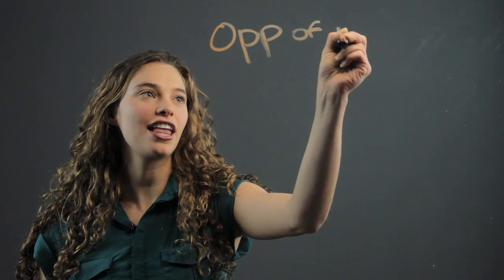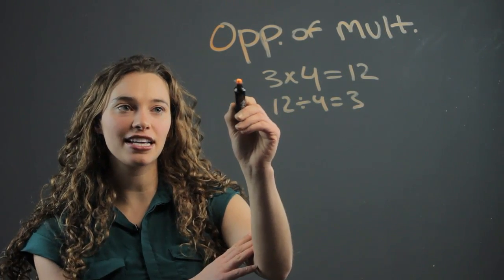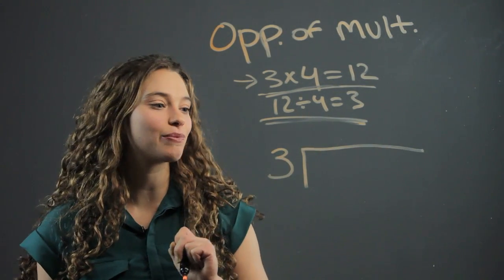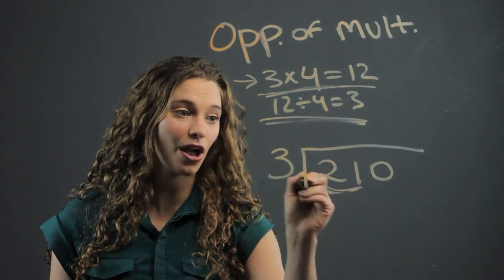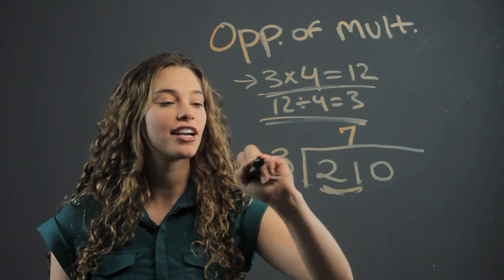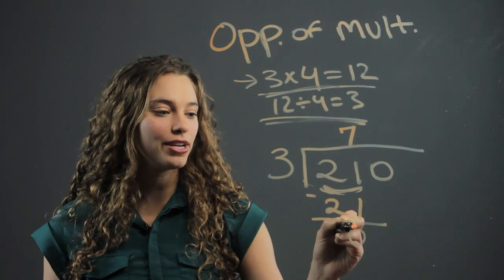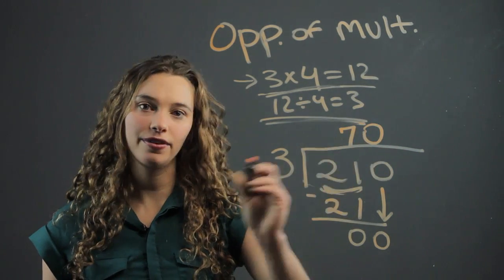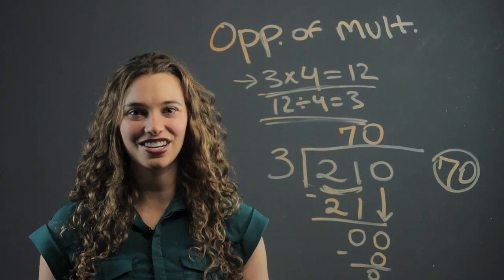How to Teach 3rd Graders Division : Math Concepts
Teaching third graders division will also likely require you to teach multiplication. Teach third graders division with help from a math professional in this free video clip.

Series Description: Many math concepts aren't nearly as complicated as people would have you believe. Find out about math concepts with help from a math professional in this free video series.